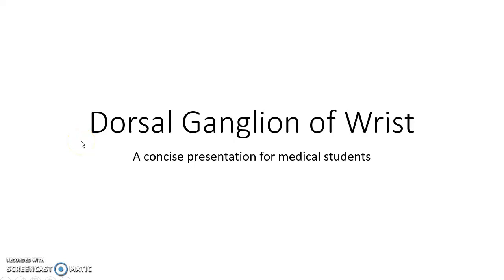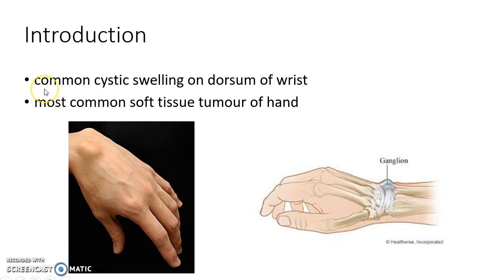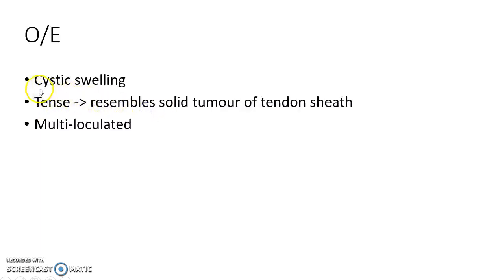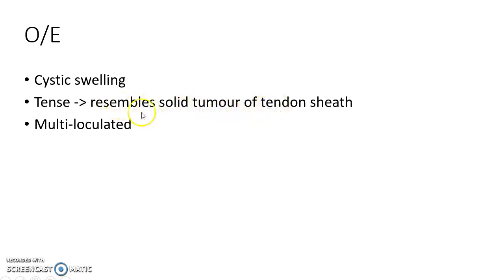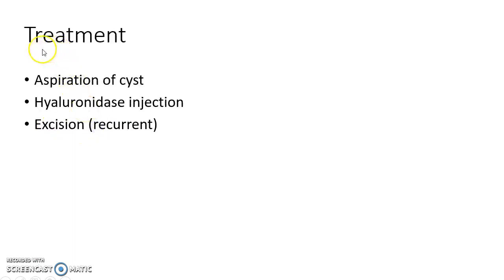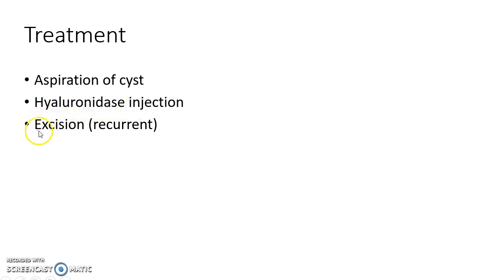Dorsal Ganglion of Wrist - Orthopedics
Video on Dorsal Ganglion of Wrist from the chapter 'Affection of the Soft Tissues' in Orthopaedics